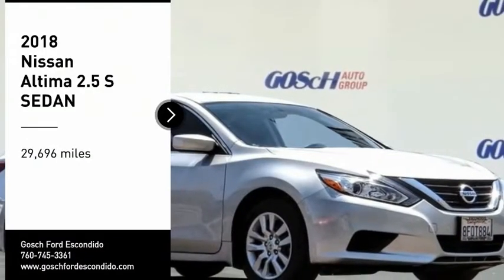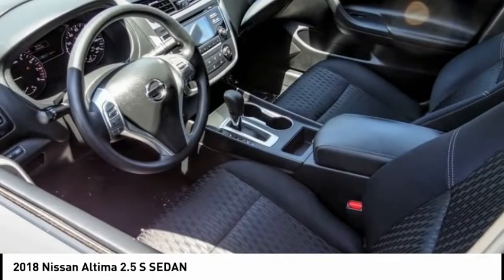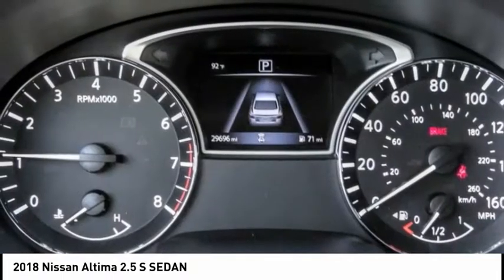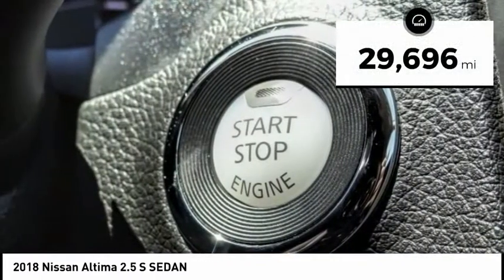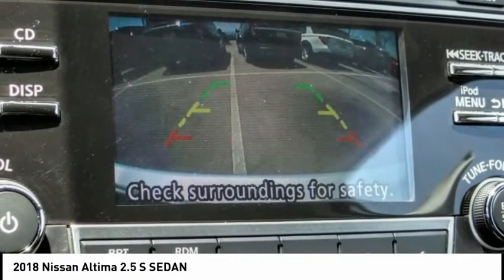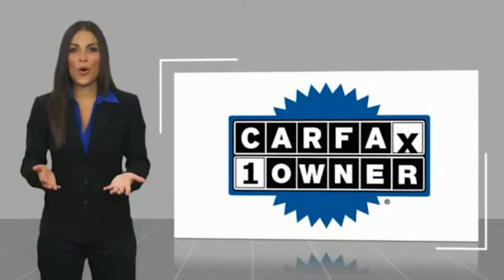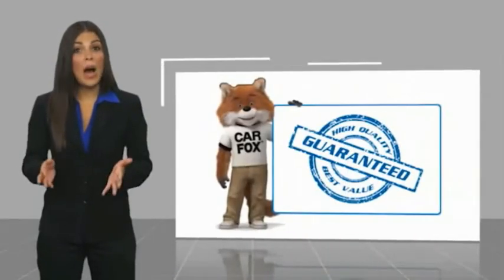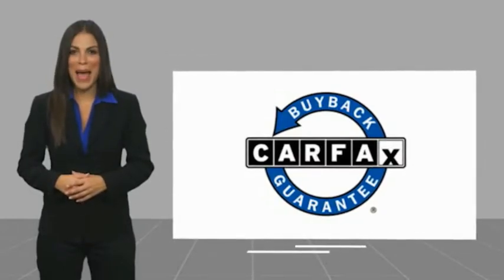2018 Nissan Altima ESCONDIDO,CARSLBAD,VISTA,SAN MARCOS,SAN DIEGO 604956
2018 Nissan Altima 2.5 S SEDAN

GOSCH FORD ESCONDIDO PROUDLY SERVING ESCONDIDO, CARSLBAD, VISTA,SAN MARCOS, SAN DIEGO, AND SURROUNDING SOUTHERN CALIFORNIA LOCATIONS. THIS SILVER 2018 Nissan ALTIMA IS EQUIPPED WITH A Engine: 2.5L DOHC 16-Valve 4-Cylinder, TRANSMISSION, AND RECEIVES AN ESTIMATED 27 City/38 Hwy MPG. GOSCH FORD ESCONDIDO 1717 AUTO PARK WAY ESCONDIDO CA 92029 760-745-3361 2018 Nissan ALTIMA 2.5 S SEDAN CARFAX One-Owner. Brilliant Silver Metallic 2018 Nissan Altima 2.5 S FWD CVT with Xtronic 2.5L 4-Cylinder DOHC 16V 6-Way Power Driver's Seat, Remote Engine Start, S Convenience Package, Steering wheel mounted audio controls, Telescoping steering wheel, Tilt steering wheel. Welcome to Gosch Ford Escondido Located in Escondido, CA, Gosch Ford Escondido is proud to be one of the premier dealerships in the area. From the moment you walk into our showroom, you'll know our commitment to Customer Service is second to none. We strive to make your experience with Gosch Ford Escondido a good one for the life of your vehicle. Whether you need to Purchase, Finance, or Service a New or Pre-Owned Ford, you ve come to the right place. Recent Arrival! Odometer is 13926 miles below market average! 27/38 City/Highway MPG Stock #: 604956 | VIN: 1N4AL3AP4JC290077 | 2018 Nissan Altima 2.5 S Sedan Gosch Ford Escondido